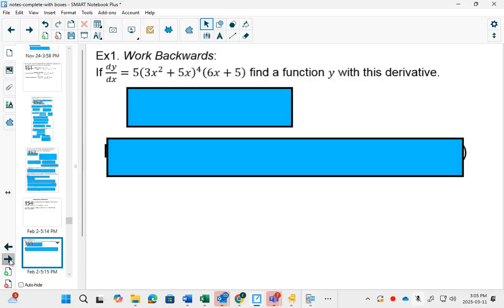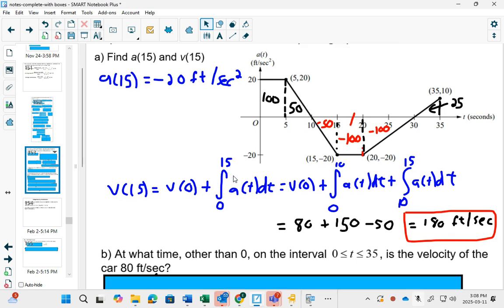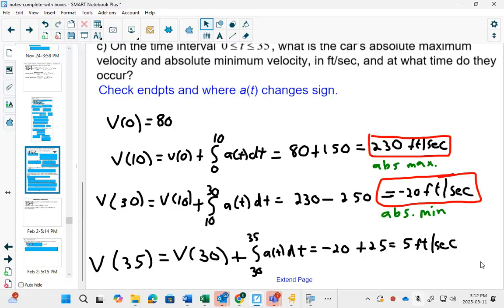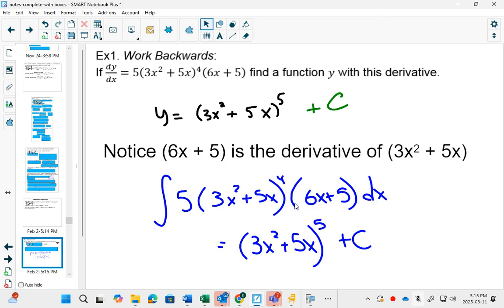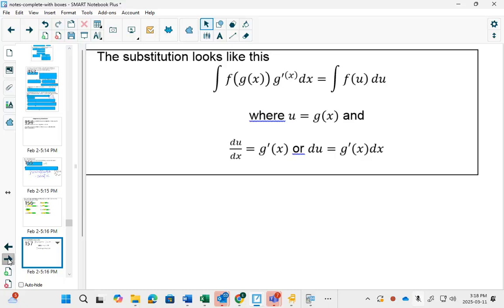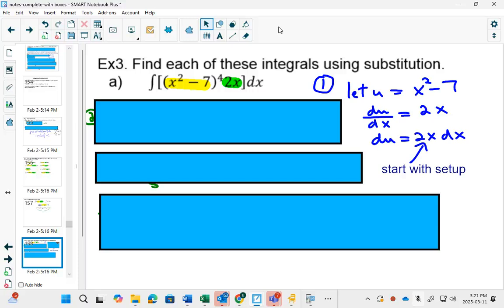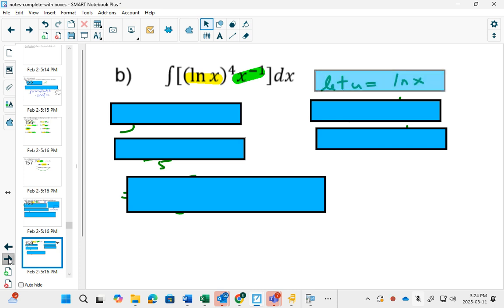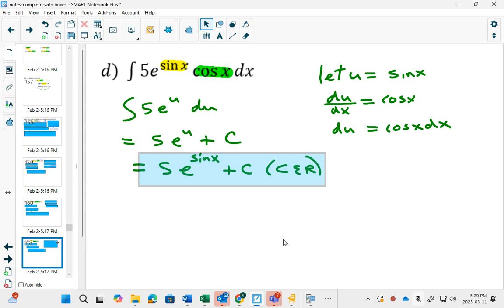42AP Integration by Substitution